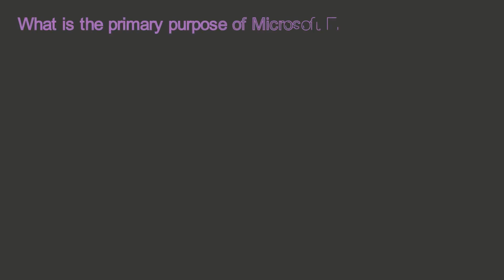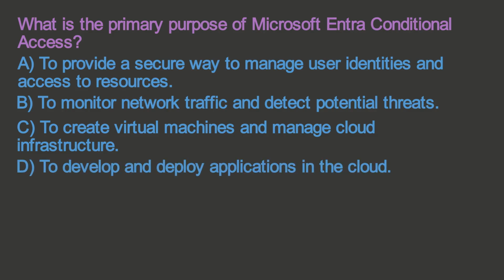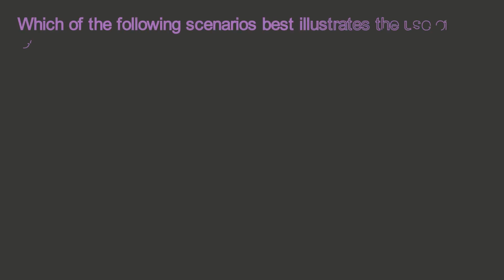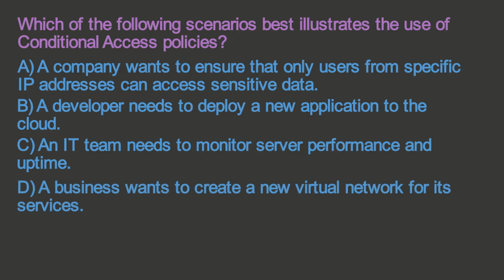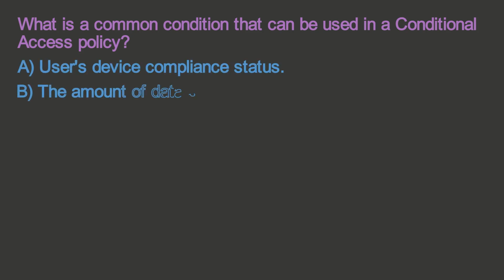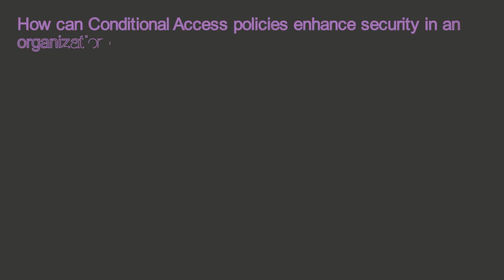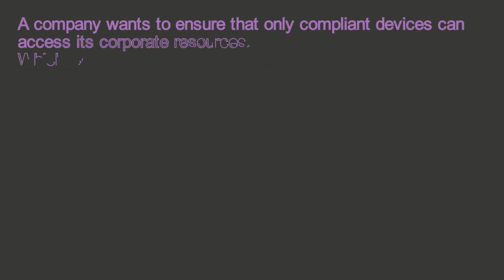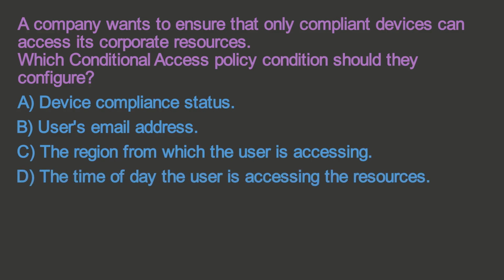AZ 900 Q&A 2 27 Describe Microsoft Entra Conditional Access